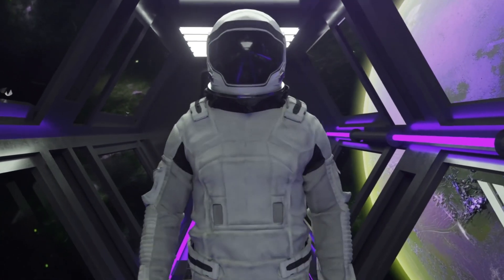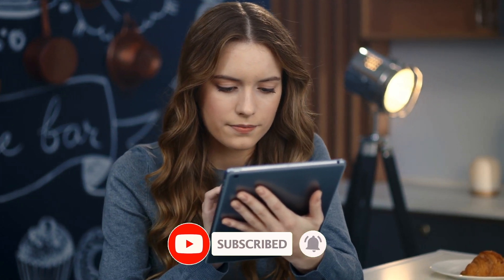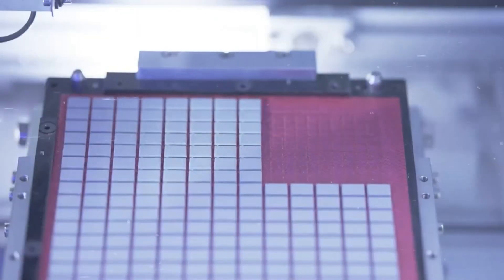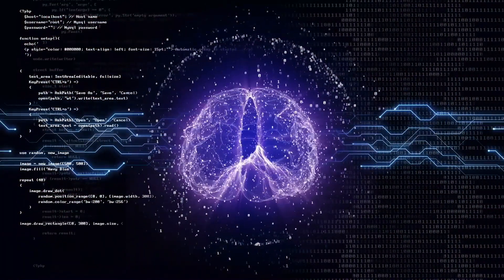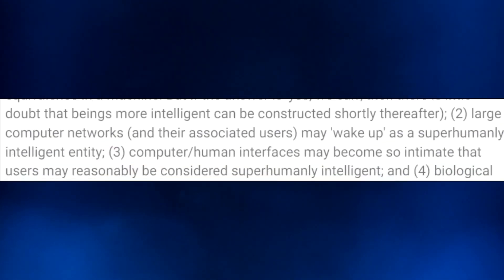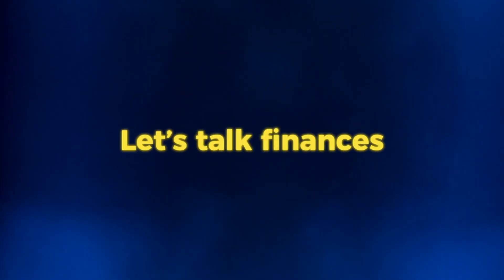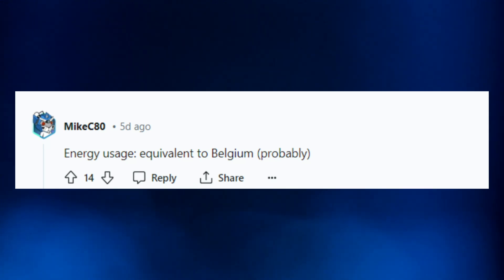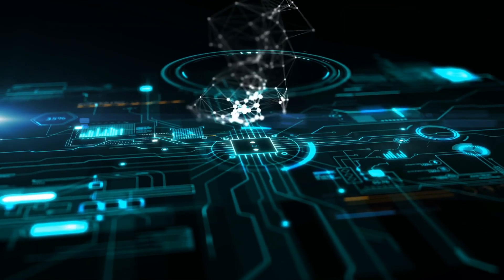Open AI Microsoft Secret LEAKED! AI's dream project ...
Microsoft and OpenAI are reportedly engaged in talks to develop a new data center in the U.S. Named Stargate, this facility, which includes an AI supercomputer, is expected to cost upwards of $100 billion, as per reports from The Information.

The construction of the Stargate supercomputer could span five to six years. According to various sources, the cost might exceed three times the amount Microsoft spent last year on infrastructure such as servers, buildings, and other equipment, as reported by The Information. This investment would make the project over 100 times costlier than some of today’s largest data centers. Moreover, the supercomputer’s significant energy demands, possibly reaching several gigawatts, could lead Microsoft and OpenAI to consider unconventional energy sources, including nuclear power.